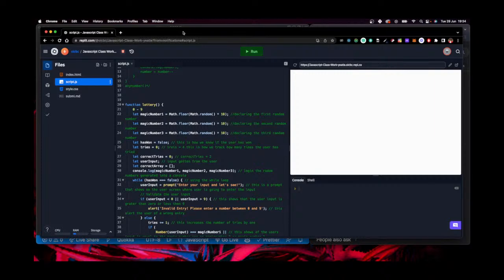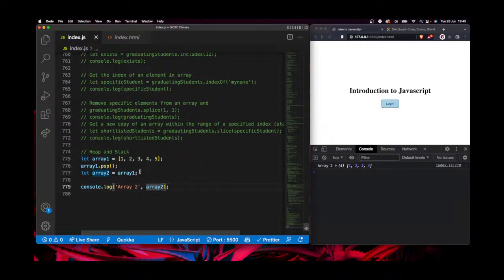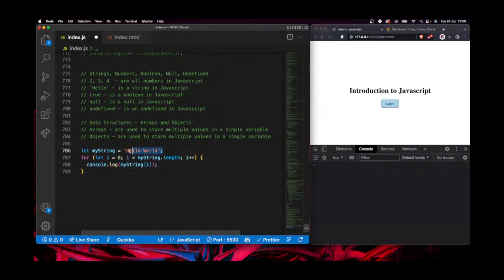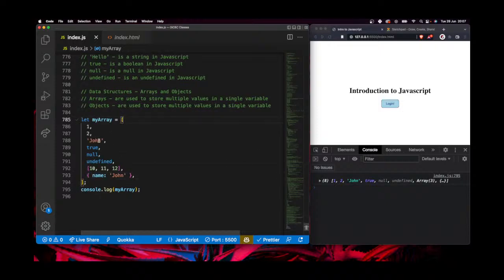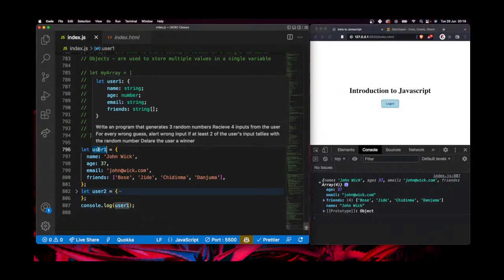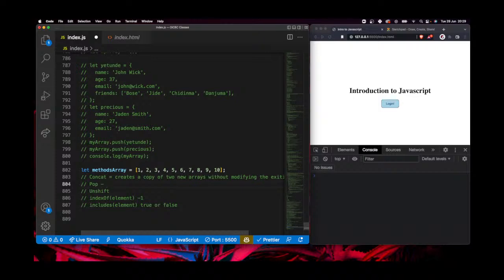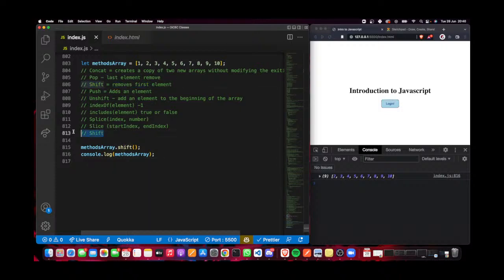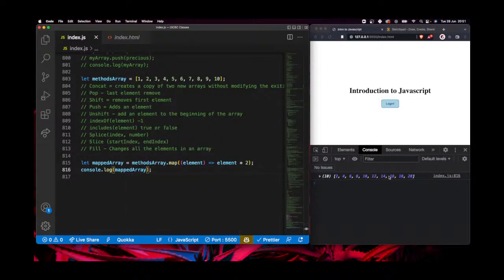OiCodebootcamp Web Development Class Live Stream